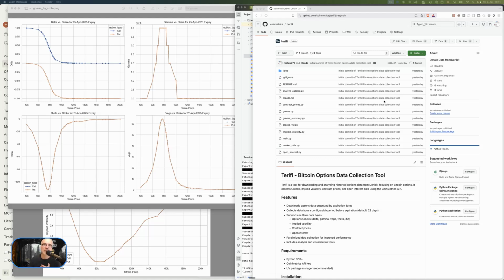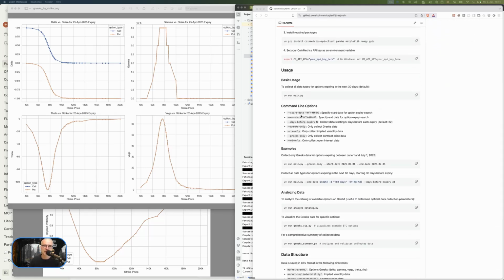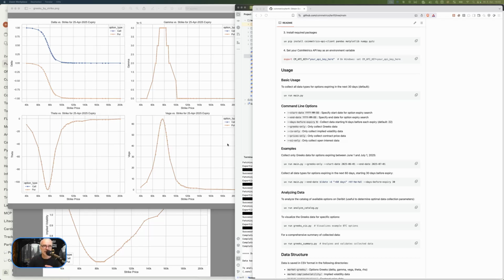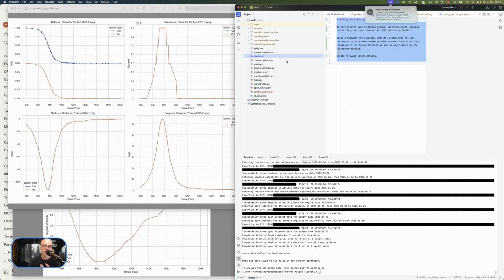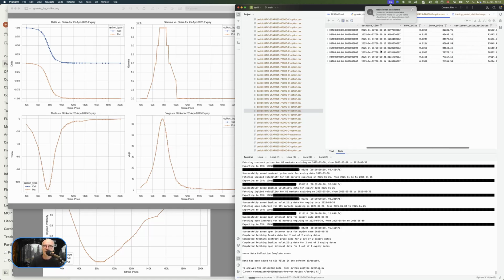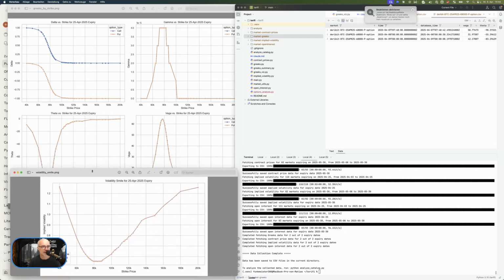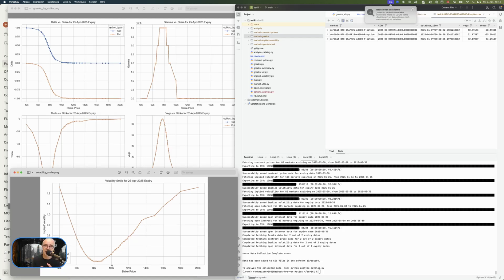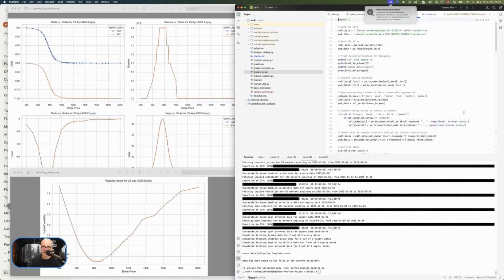How to Access and Analyze Bitcoin Options Data with Open-Source Tools | Coin Metrics Tutorial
In this Coin Metrics tutorial, Matthias Funke walks through how to access, download, and analyze Bitcoin options data using an open-source Python tool called Terrify.

Whether you're new to options or just looking for clean, structured data to support your analysis, this video shows you:

How to configure the tool to fetch options data from Deribit

What key metrics like delta, gamma, theta, vega, and implied volatility mean

How to explore Greeks, open interest, and prices for different strike dates

How to visualize market sentiment using tools like the volatility smile

How to adapt the codebase for different assets or exchanges

Perfect for researchers, data analysts, and crypto-curious developers.
Access the repo and start exploring the world of crypto options.